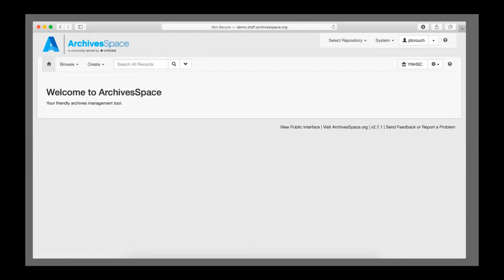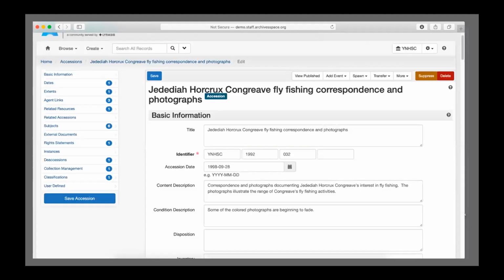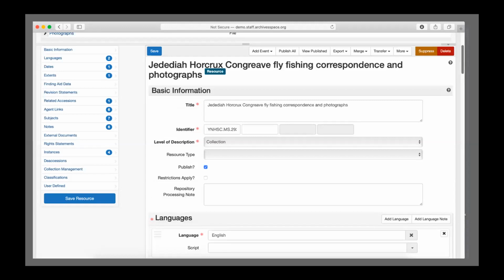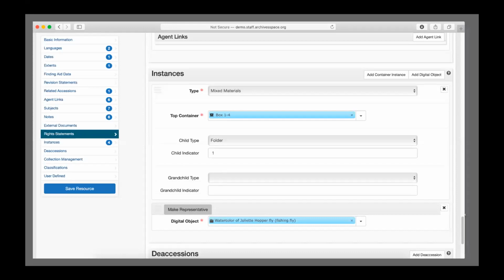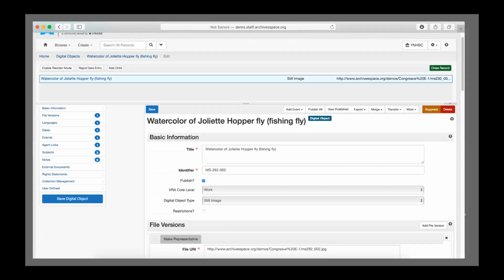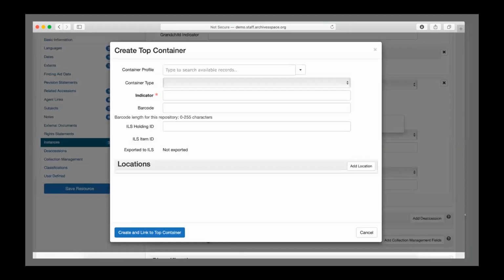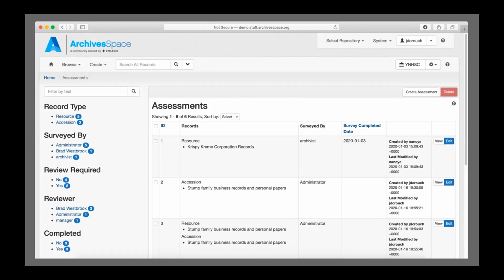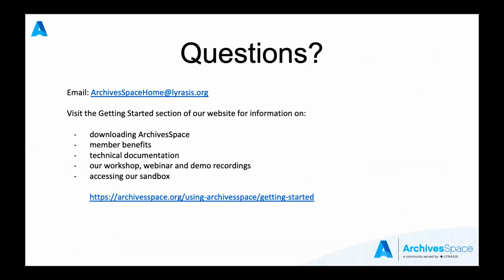ArchivesSpace Overview and Q&A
Recorded May 19, 2020 as part of the ArchivesSpace Online Forum

In this session, Jessica Crouch, Community Engagement Coordinator for ArchivesSpace, will demonstrate the key functions of the ArchivesSpace application using ArchivesSpace v2.7.1